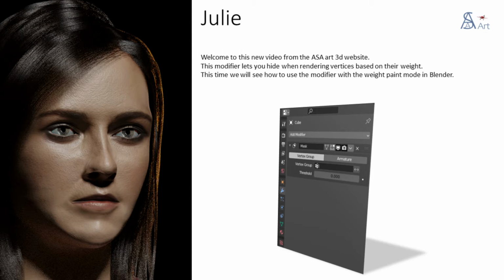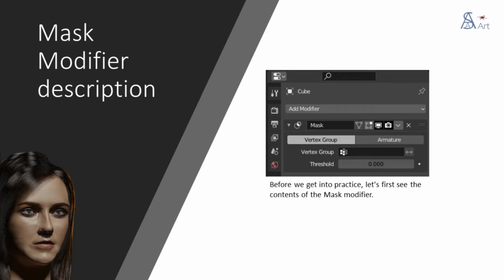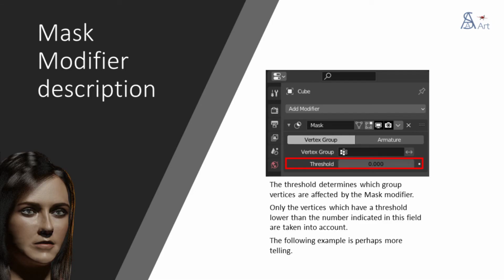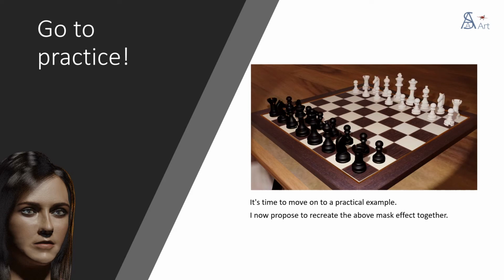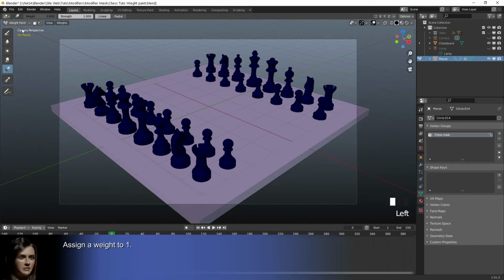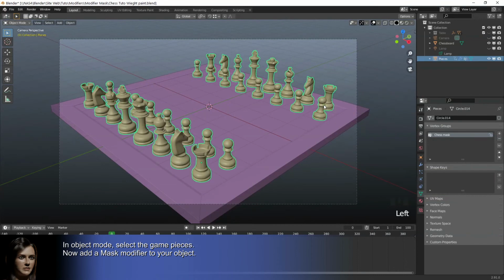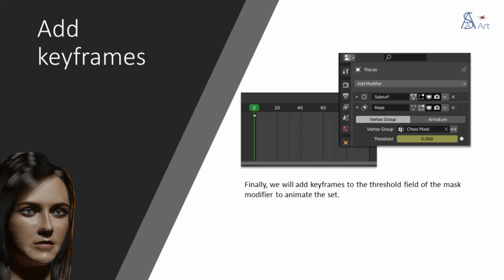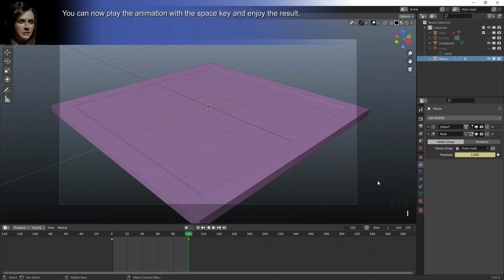How to use the mask modifier and weight paint in Blender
Training- All fields explained.
This modifier lets you hide when rendering vertices based on their weight.
This time we will see how to use the modifier with the weight paint mode in Blender.